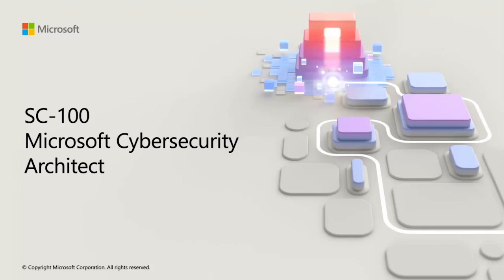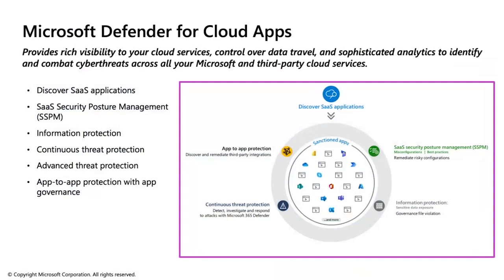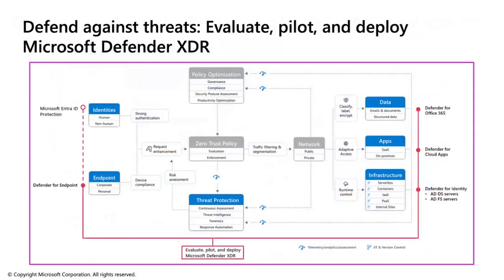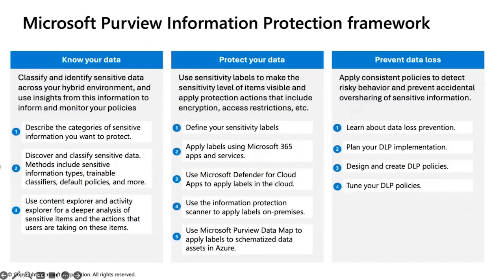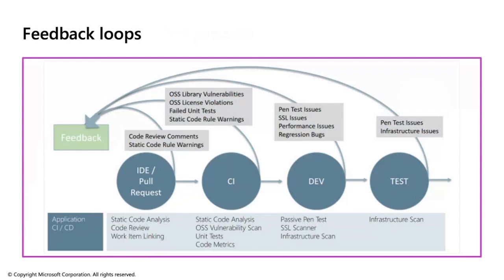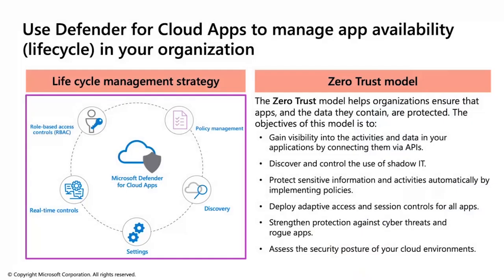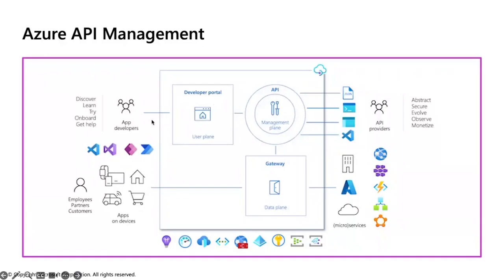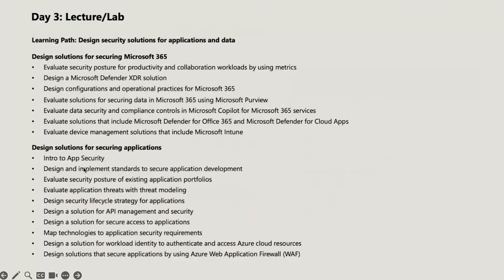Day:3-Design security solutions for applications and data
[Microsoft LavelUp]